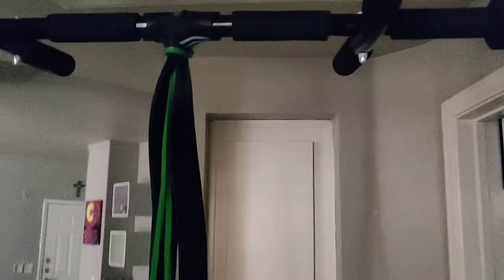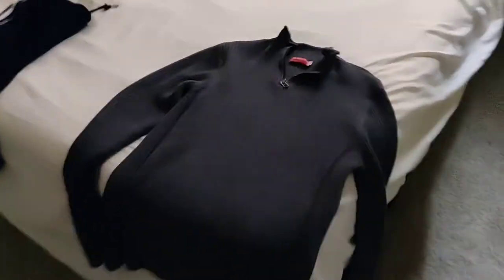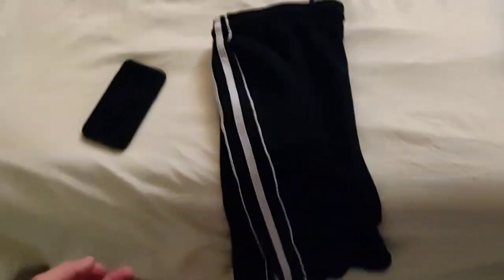Sunday = Fasting Day \\Snake Diet, Dry Fast, Mental Health Ramblings